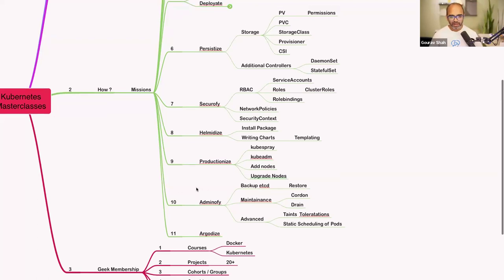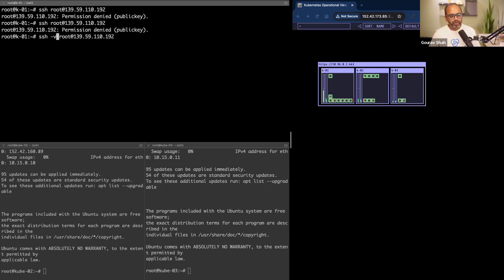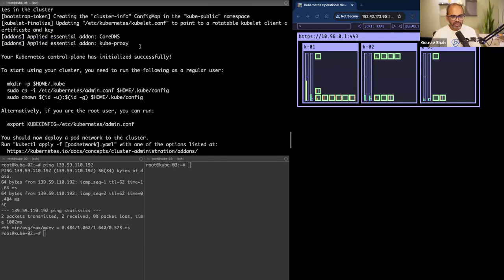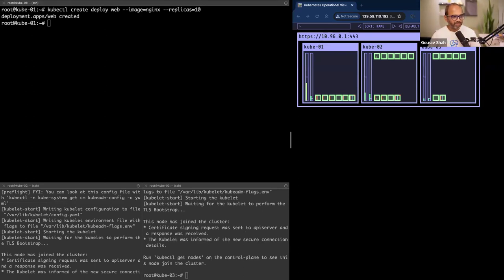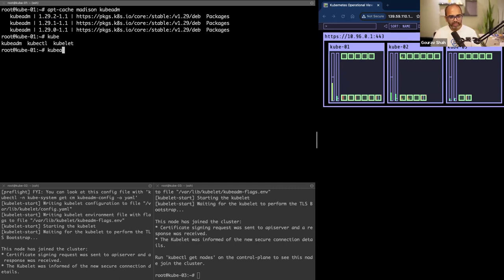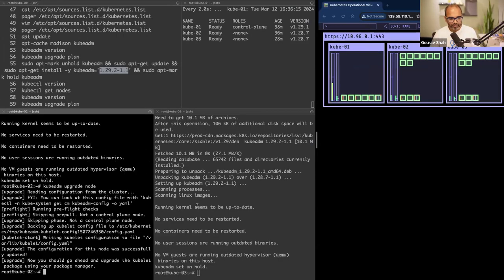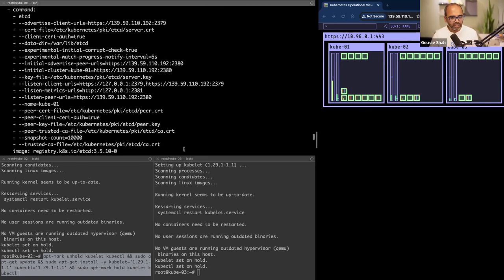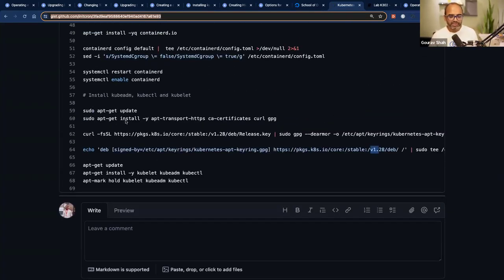Mission #9 - Learn Kubernetes Cluster Administration for CKA Prep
How to setup production like Kubernetes Cluster with Kubeadm
How to add additional Nodes to the Cluster
How to Upgrade Kubernetes Nodes / Cluster
How to Cordon, Drain, Taint and Untaint the Nodes
How to Backup and Restore etcd